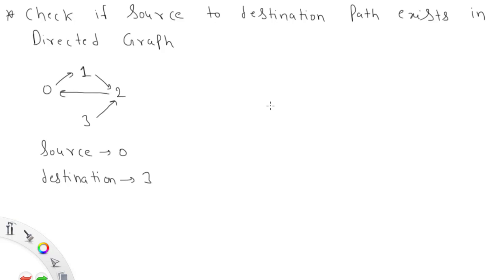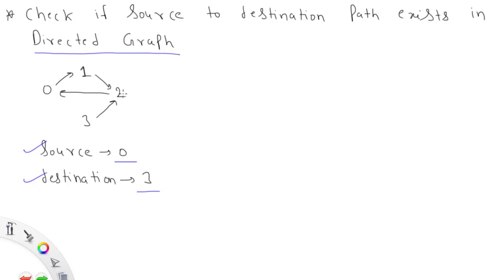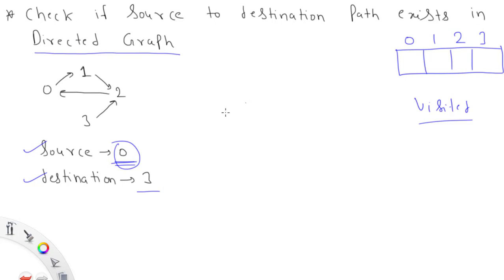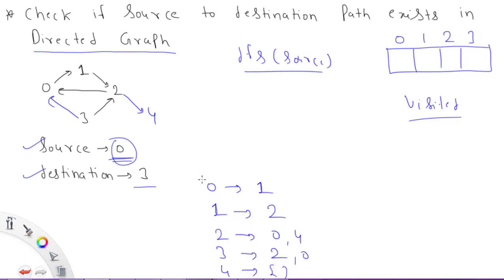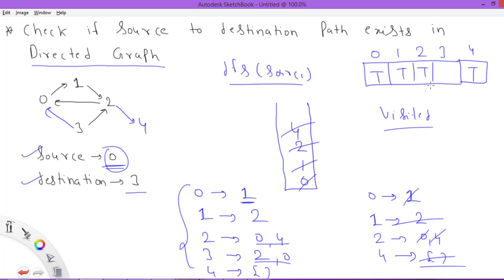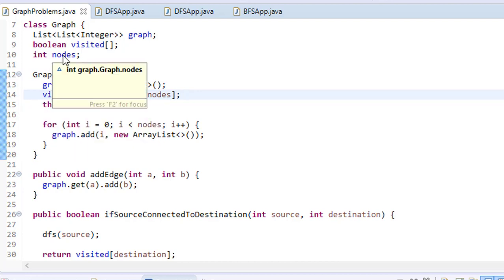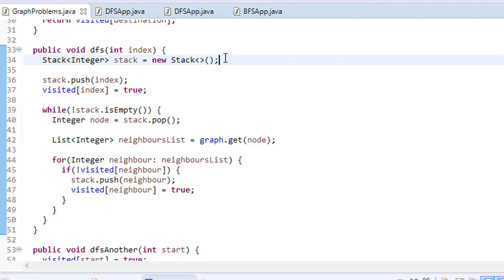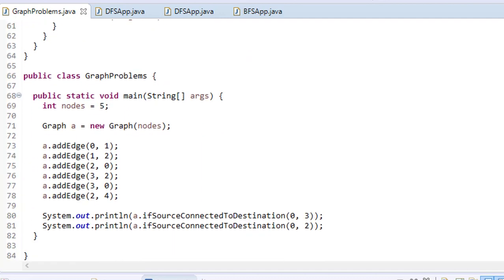Graph -11: Check if Source to Destination Path exists in Directed Graph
Solution:
- We'll achieve this via DFS approach.
- Take stack & boolean array
- Now when you start dfs from source index, it mark visited to all components to which it's connected to
- So via visted boolean array, we can identify if element is visited or not
- So at last return visited[destination_index]